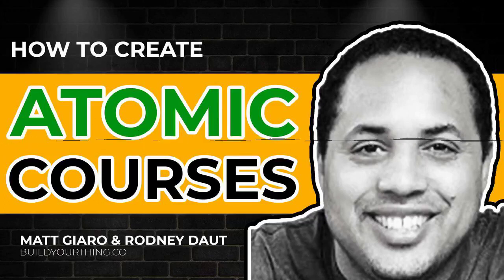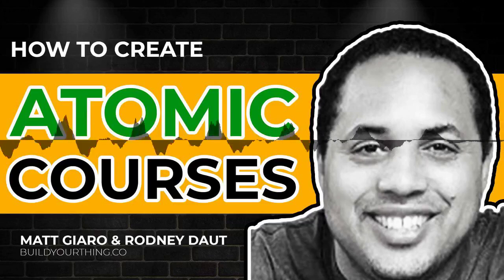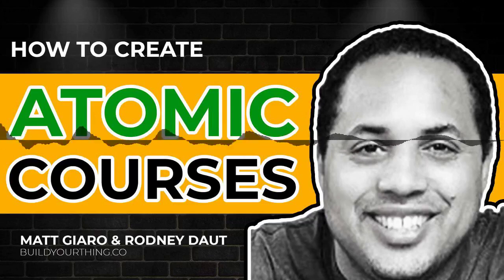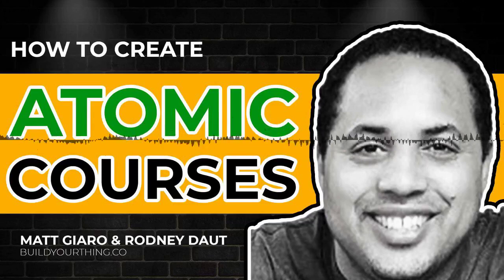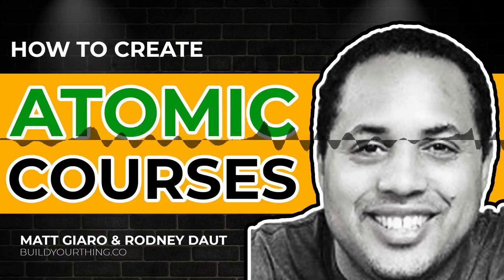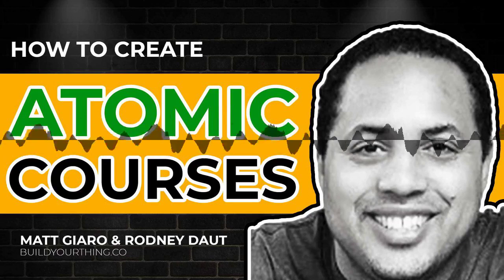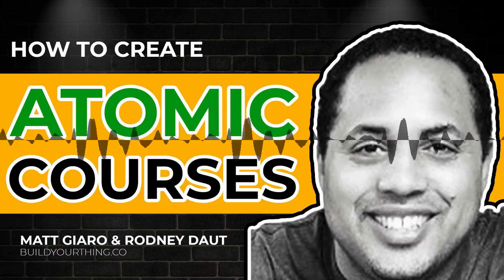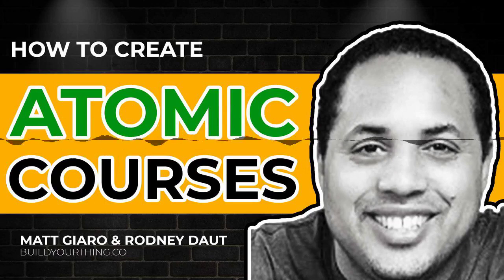How to Build Your First Online Course in Public in 28 Days With Rodney Daut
Do you want to build your online course but don’t know how to get started?

If the answer is yes, then today’s episode will help.

My guest today is Rodney Daut.

He recently created and launched an online course in just 28 days and he’s going to walk us through the process.

This is an interview with Rodney Daut on how to build your first online course

SHOWNOTES

- Rodney's Product: iPARA: How To Organize Your Digital Information For Action

ENJOYED THIS EPISODE?
1.

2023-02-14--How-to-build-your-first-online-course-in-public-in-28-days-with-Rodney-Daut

- Add linebreaks for proper formatting

ENJOYED THIS EPISODE?
1.